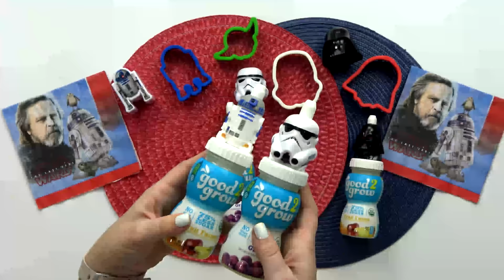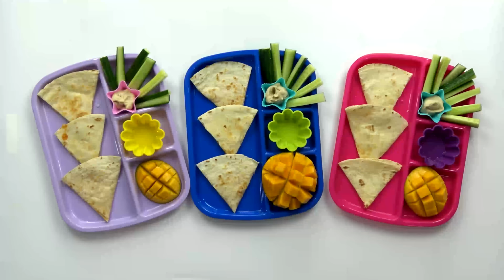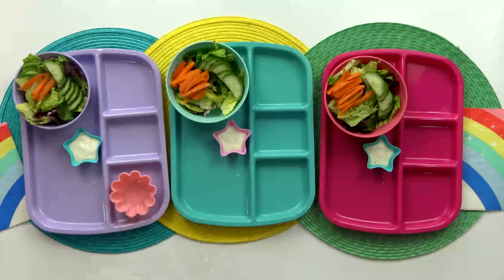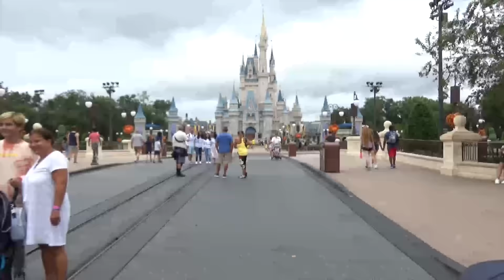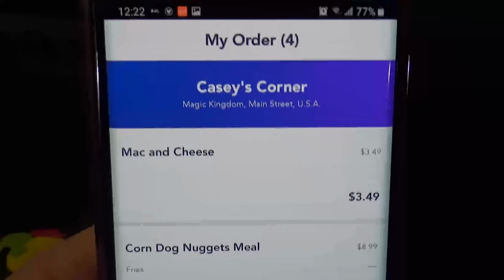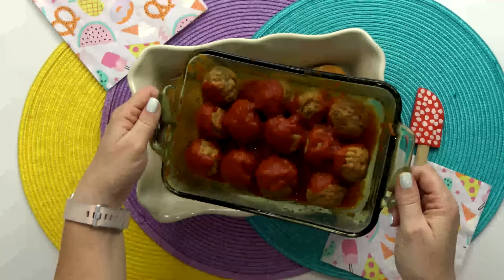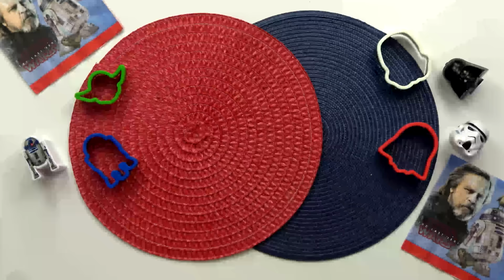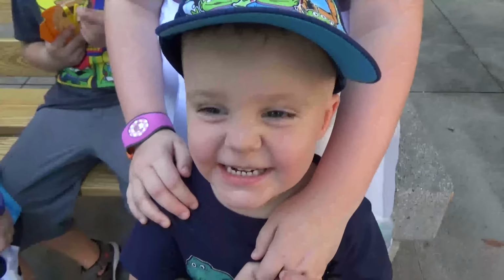Hurricane Week Of Lunches + What They Ate AND VLOG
This week we were not sure what hurrican dorian was going to do. We had our preps ready, and school was canceled but the storm never came! This week most of our lunches are at home, except one from the magic kingdom

Our Lunch kit is on SALE right now for $19.99!

Blue kit
Pink Kit
Green Kit
Purple Kit

To find the the items we use in our videos